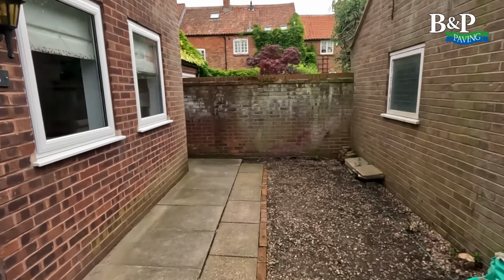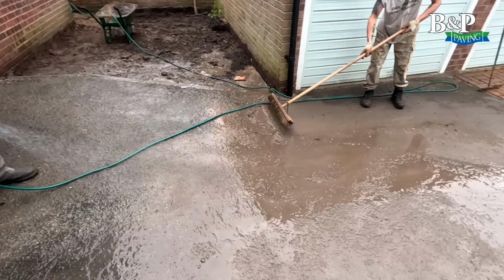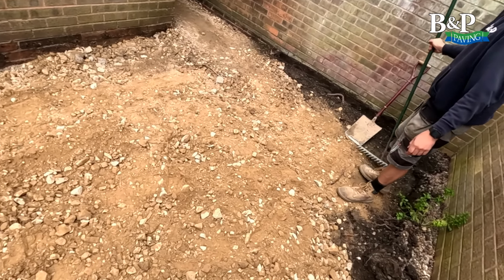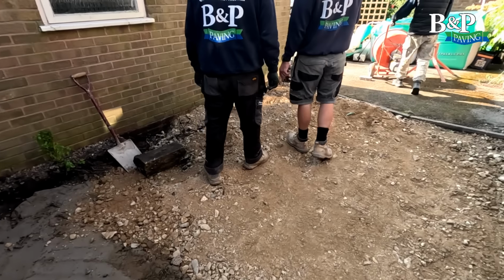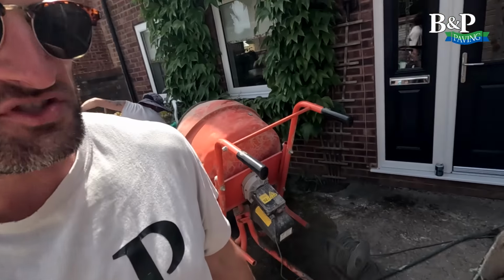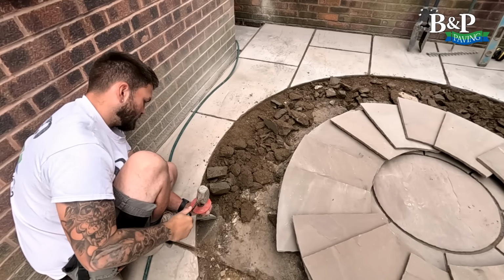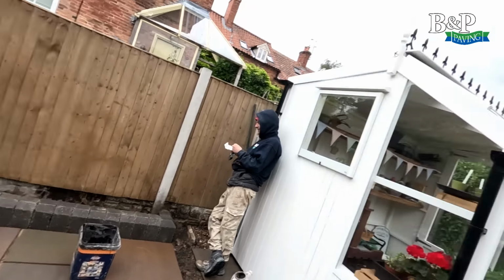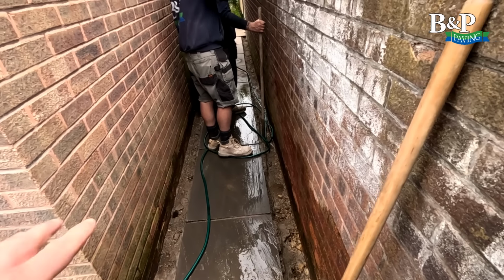To celebrate our 100th episode we’re giving away cash in this episode #101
Wow …. 100 episodes !! Well 101 but I was busy last week 😂

So this week a lucky subscriber will win £250 and all you have to do is

AND COMMENT WHERE YOUR FROM!

we will choose a lucky winner at random and announce in next weeks episode.

Just to thank everyone who’s taken the time over the last year or two to watch and contribute to our growing channel. It’s meant a lot to all of us and we want to give a little back. Just abit of fun 👊🏼👊🏼

Enjoy the video guys and girls !!